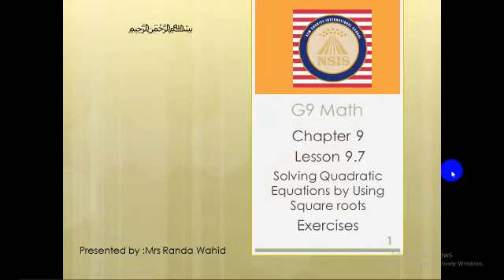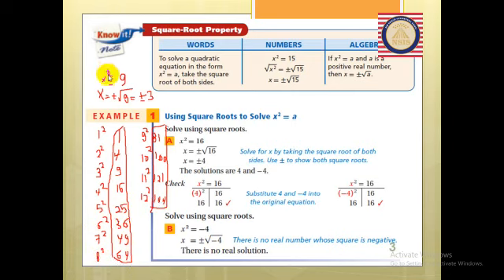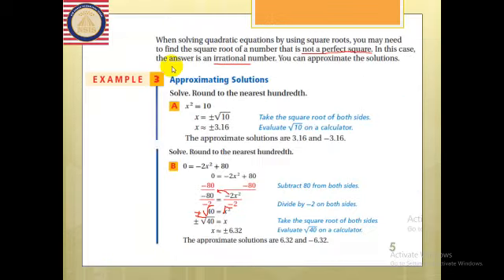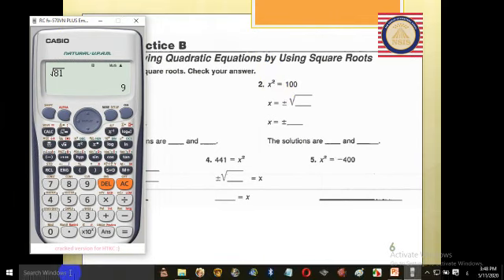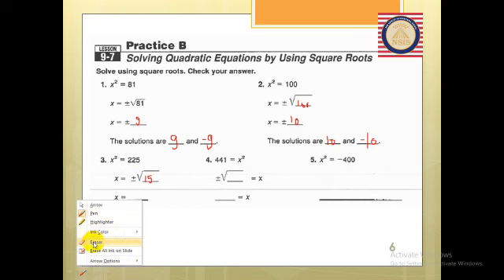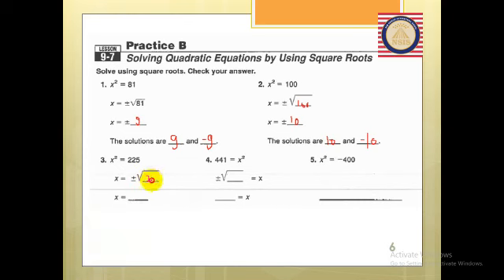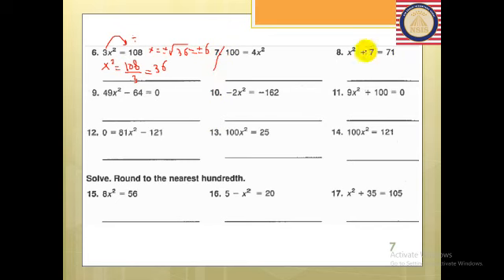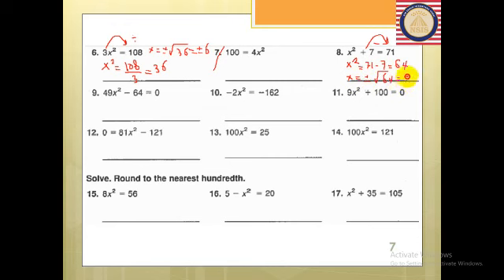G9 math L9.7 Ex (12/5)